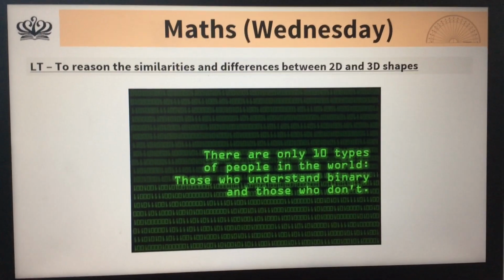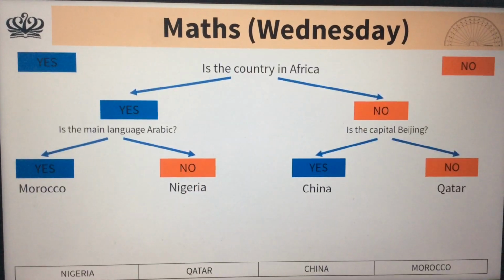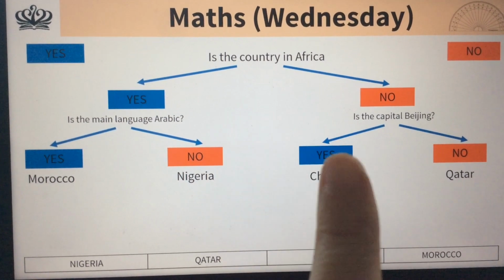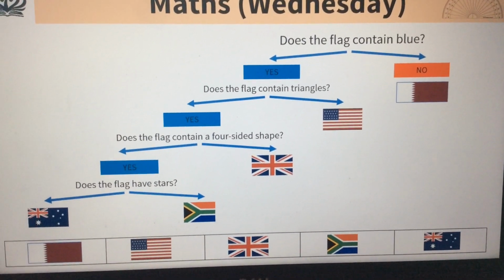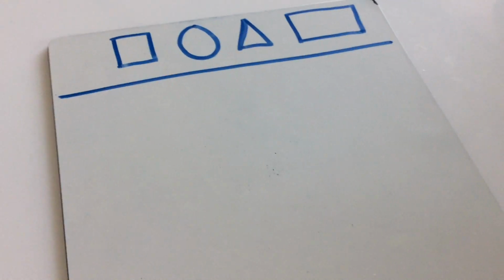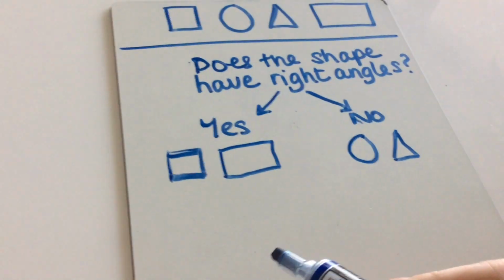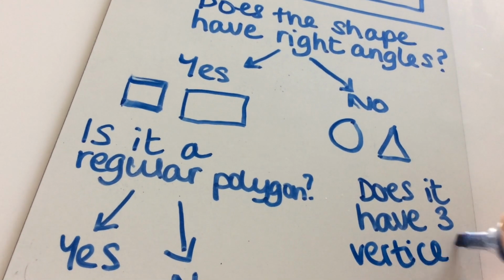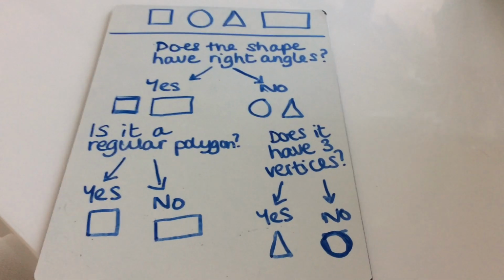03.06.20 - Explaining how to reason the differences between 2D and 3D shapes